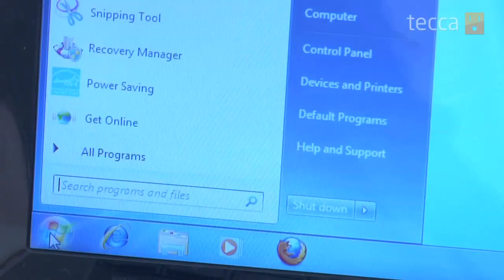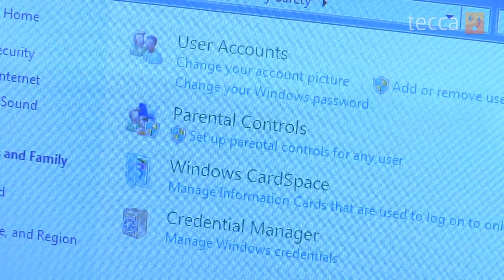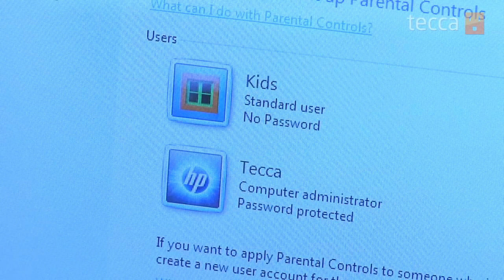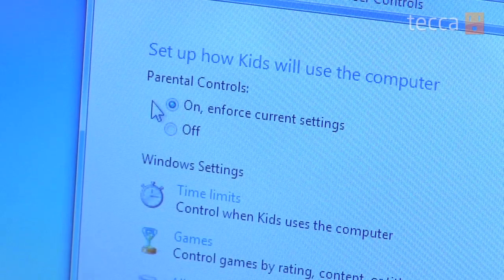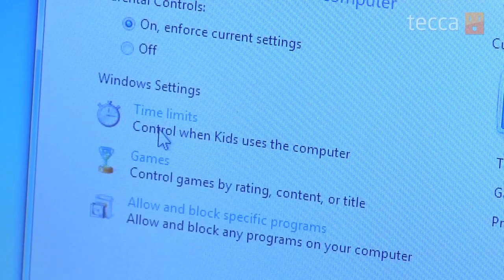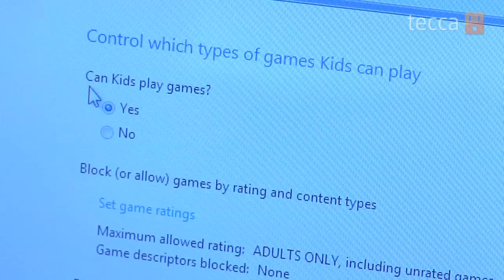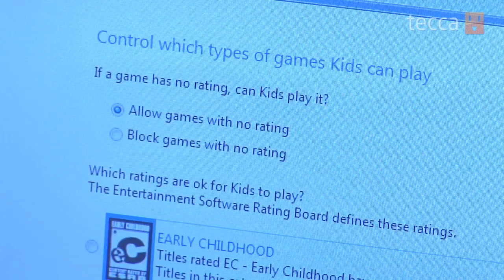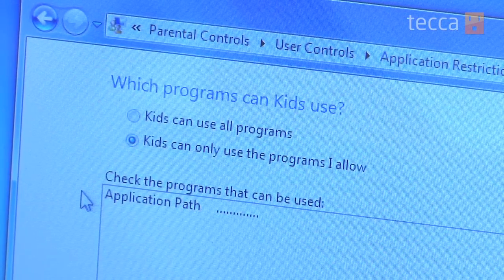Just Show Me: How to set up parental controls in Windows 7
In today's episode we'll show you how to set up parental controls on Windows 7.

Parental controls are a great way to keep your kids safe and control their usage on the computer. You can do things like specify what programs they can use, what websites they can visit, and even control what hours they can be on the computer.